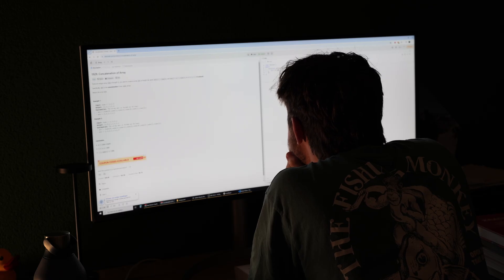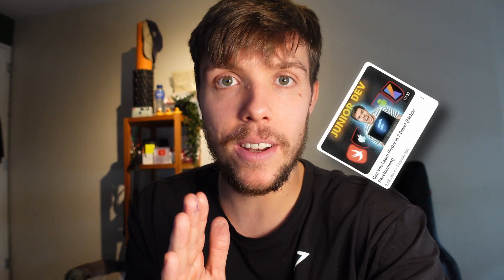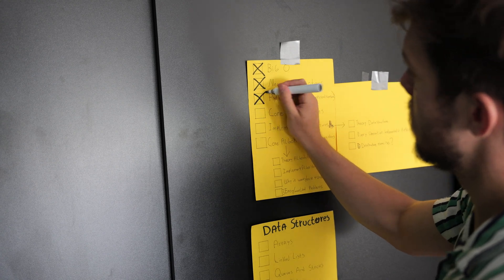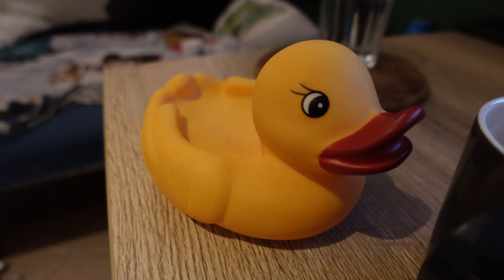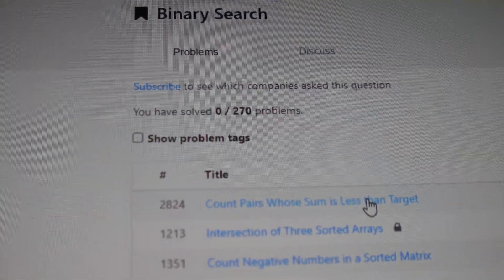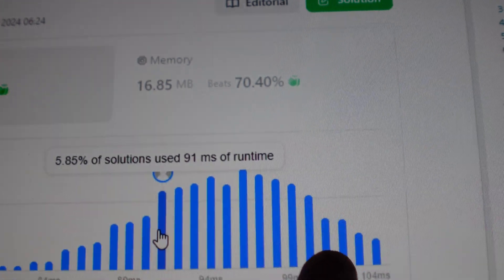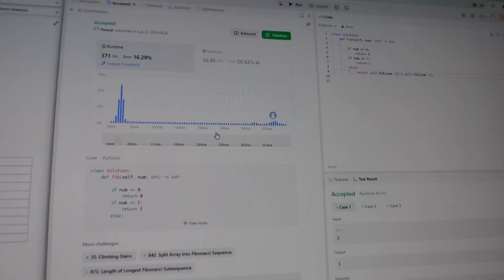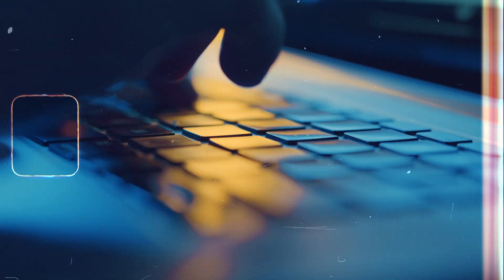Mastering Leetcode in 7 Days...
Hi Guys,
In this video we're going to try and master Leetcode in 7 days.
As always, thank you so much for spending time watching the video, it really means a lot to me ✌❤